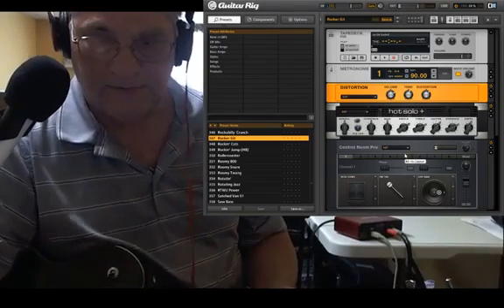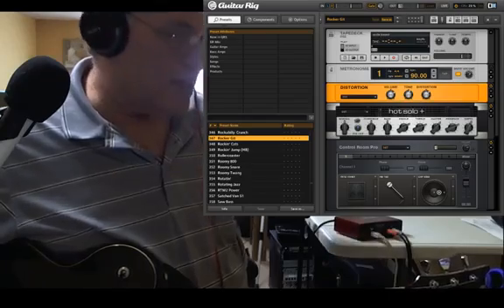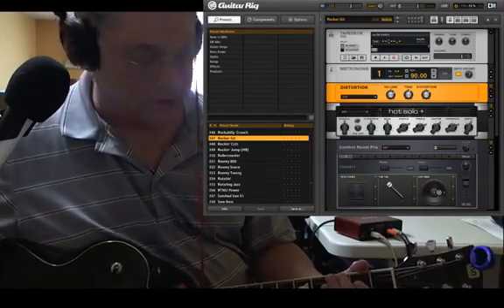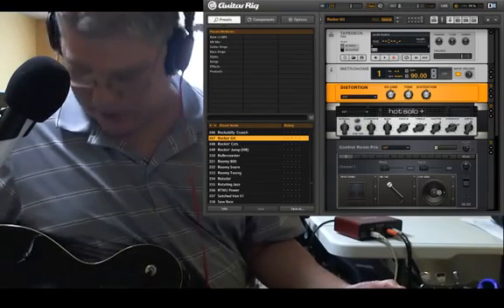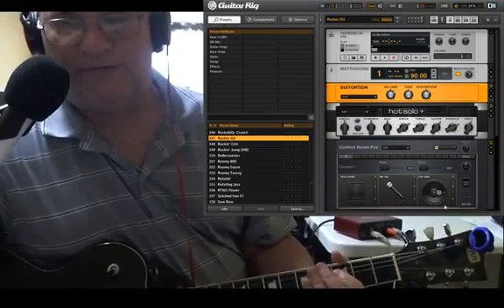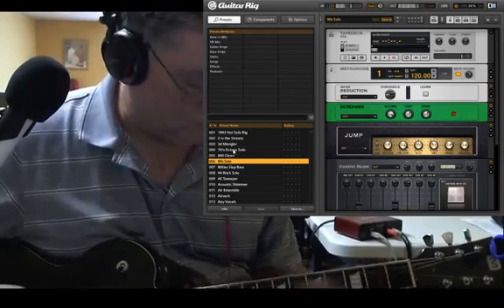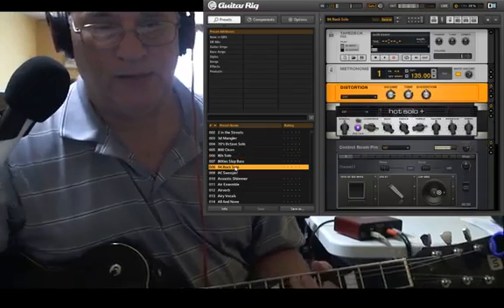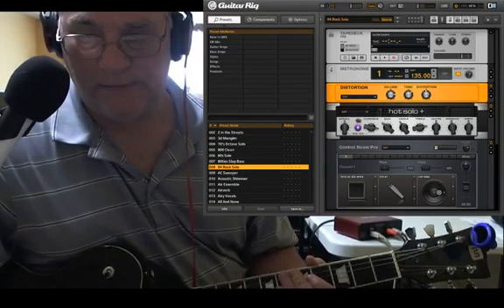Guitar Rig 5 and OBS Setup for live streaming to Youtube How to.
I've been getting several request of late on how to set up Guitar Rig or any amp sim to be able to stream live with OBS on youtube.
I'm reposting this video from a year or two ago.

Basically after having all the software from guitar rig installed including the asio driver. i used my Focusrite studio one connected to my dell I 5 and had guitar rig 5 working with that. I also have a Mackie pro fx8 mixer hooked up to the same computer. I have the outs from the focusrite going into the mixer and was able to add the Mackie as a audio source in OBS.